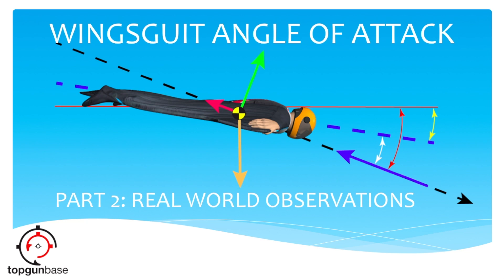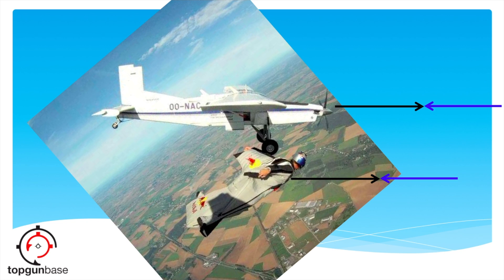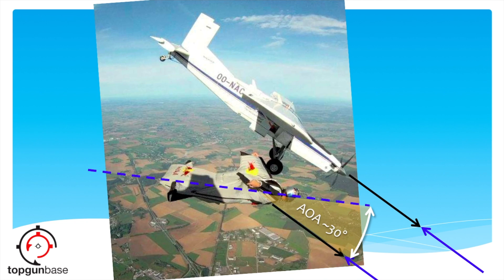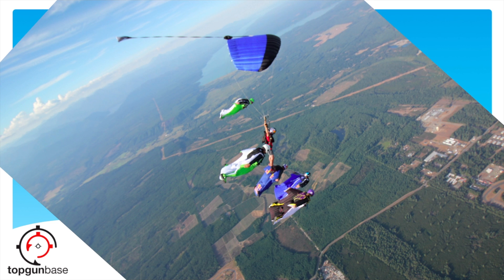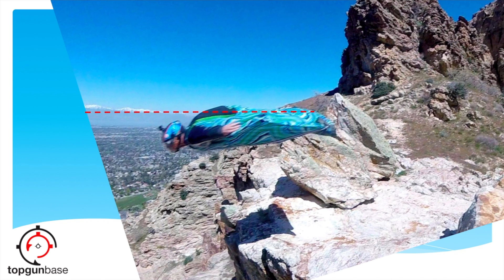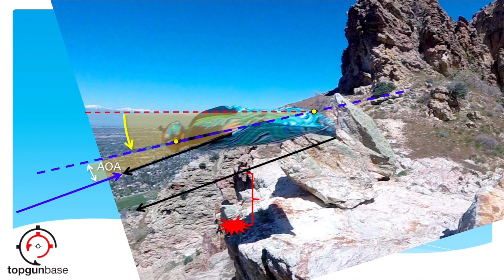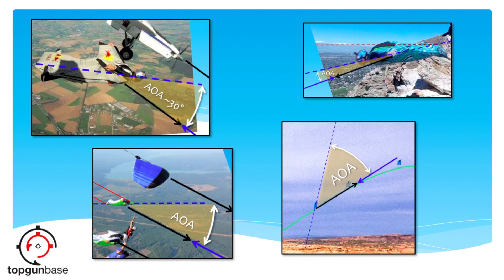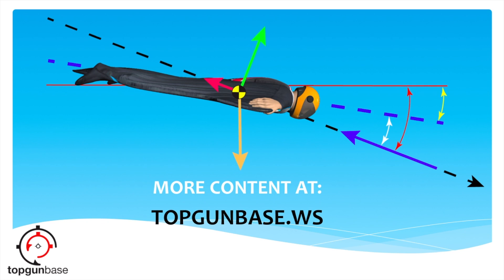Wingsuit Angle of Attack: Part 2 - Real World Observations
This is Episode 2 of Wingsuit Angle of Attack, with four Real-World Observations to help you wrap your head around the obscure concept of AOA. Once you get the hang of it and know what to look for, hopefully you’ll find yourself analyzing video and media content with a more refined eye.